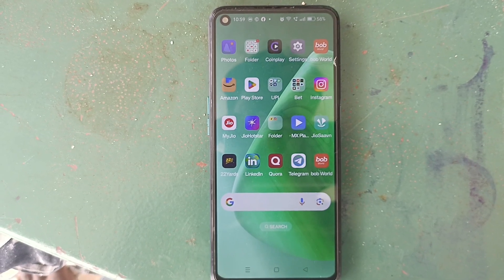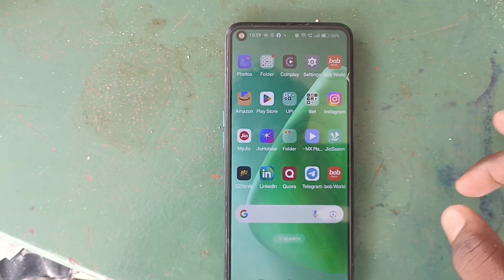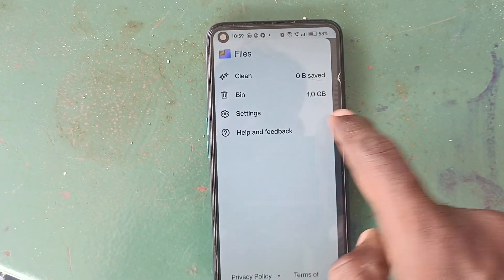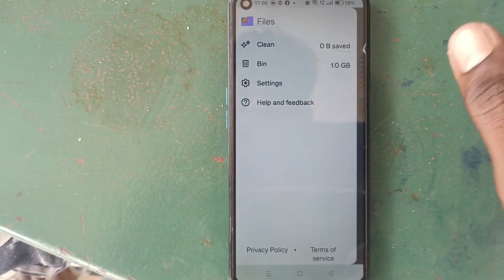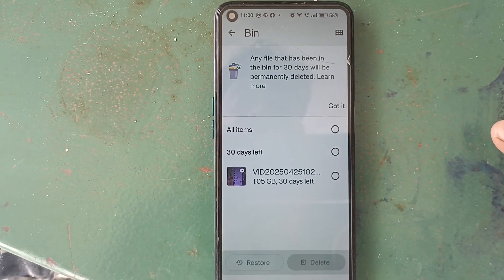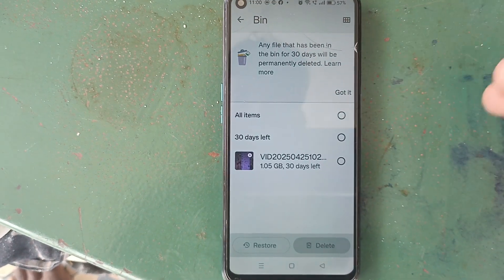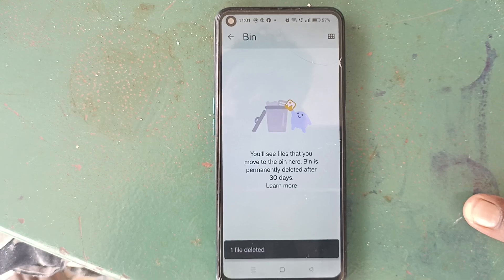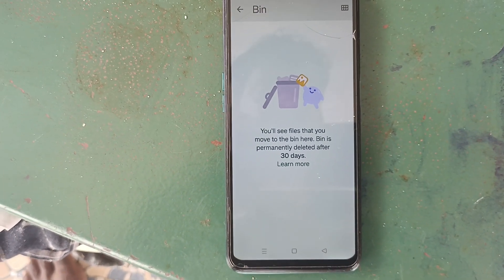How to delete deleted video in Android phone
Would like to free up space in your android Phone? Then you have to delete all deleted items in your android phone. If you don't know how to delete deleted video in Android phone, then watch out this video and you can become master of how to delete deleted video in Android phone